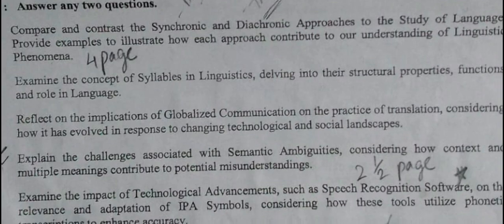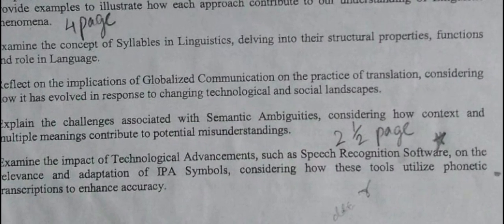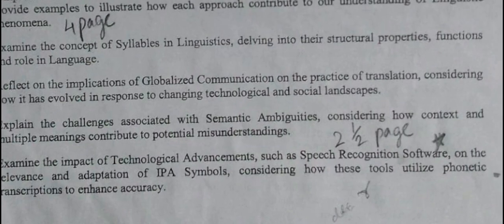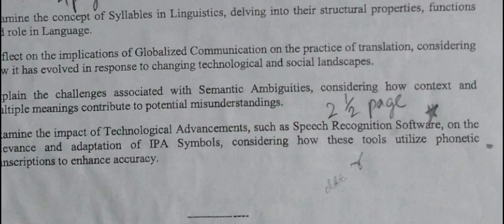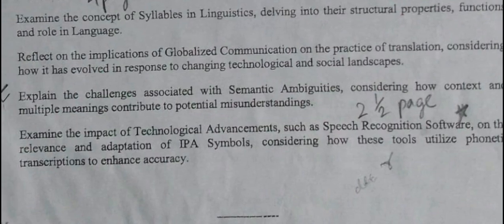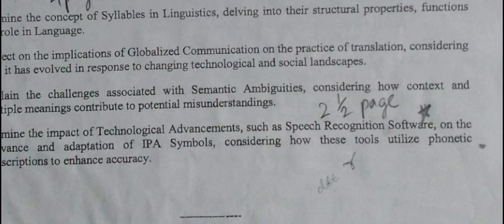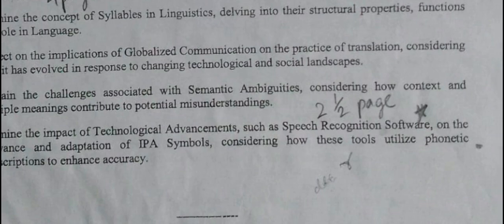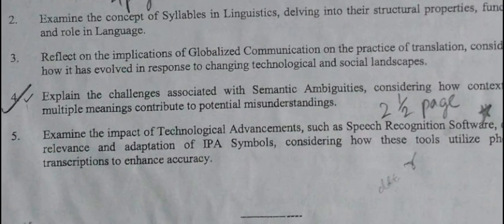University Question Paper of Linguistics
If you do previous question papers, it will help a lot to understand the subject